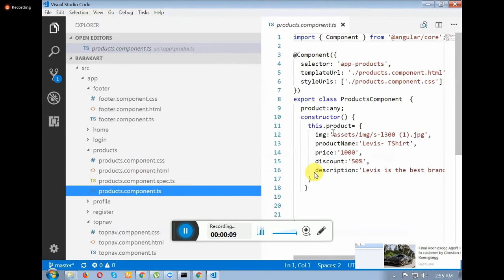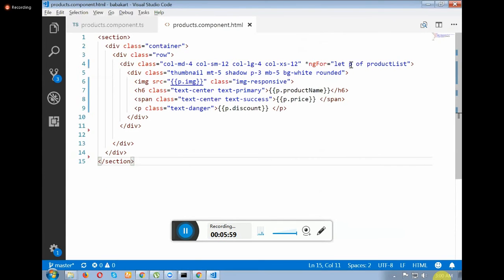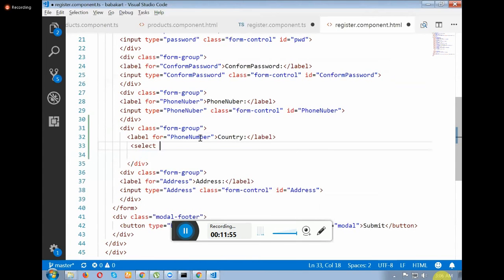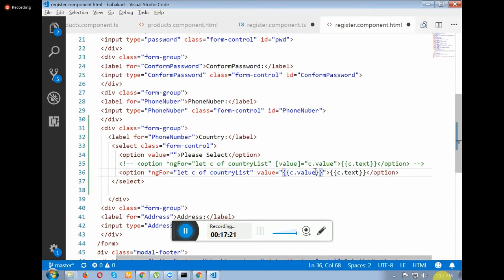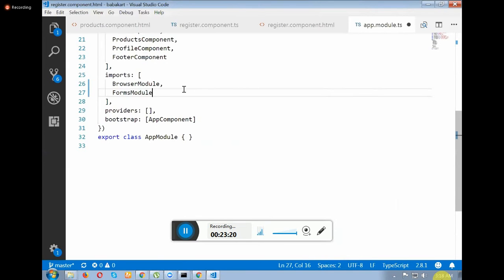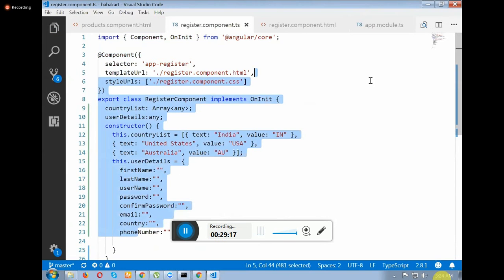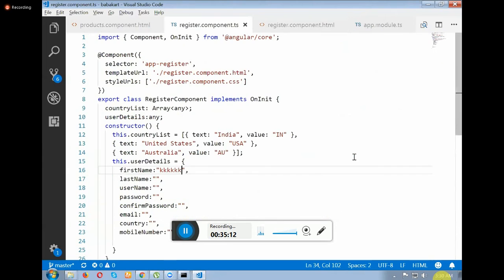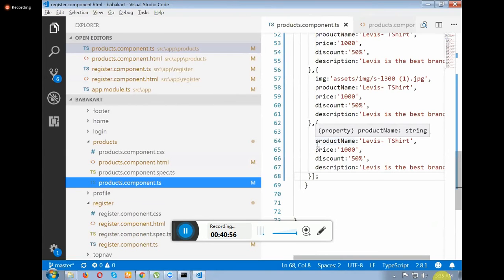2018 05 09